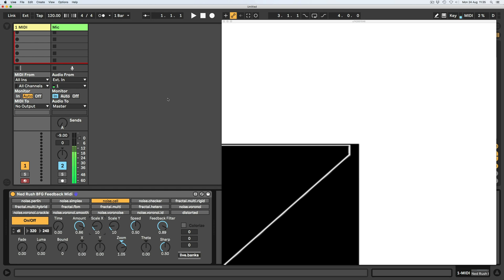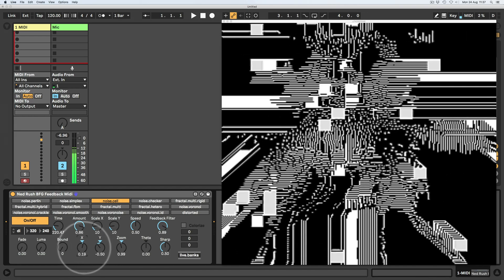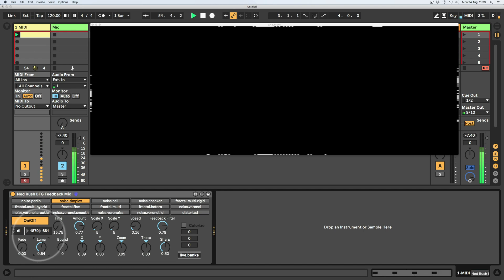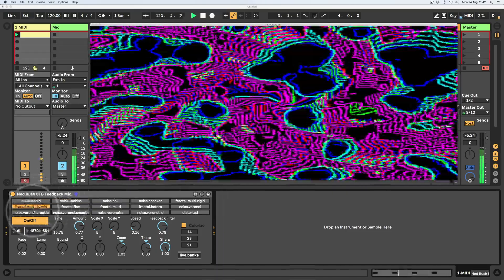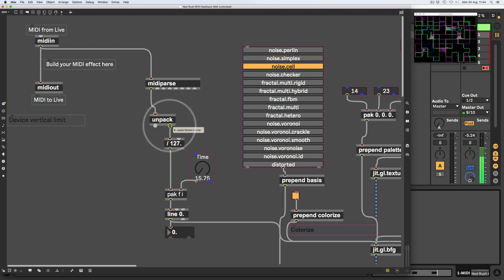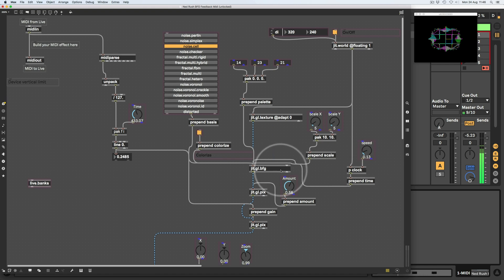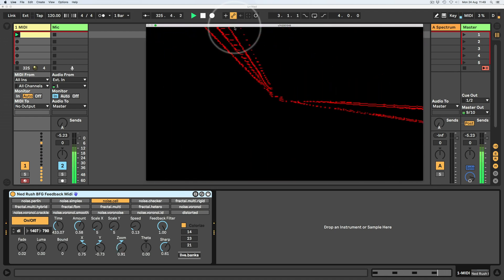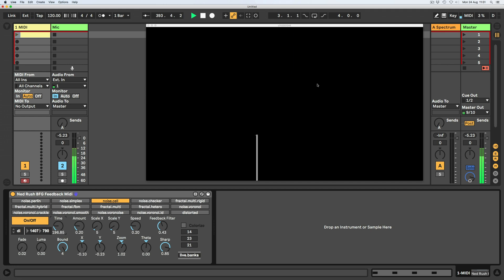Max For Live Tutorial - Visuals in Ableton Live (Max 8 + Live 10) = Ned Rush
In this Max For Live tutorial we make visuals you can run in Ableton Live.